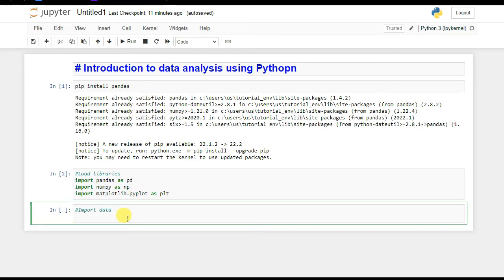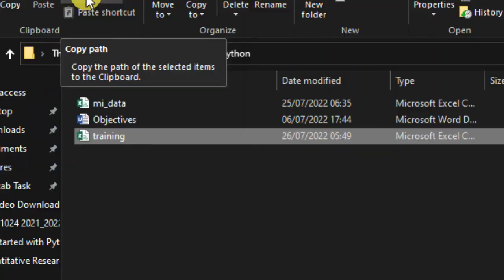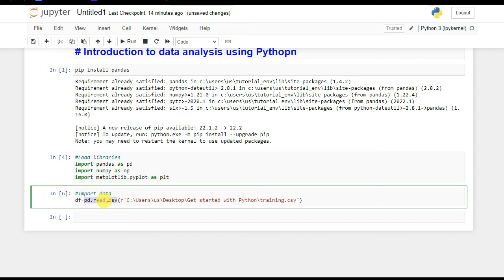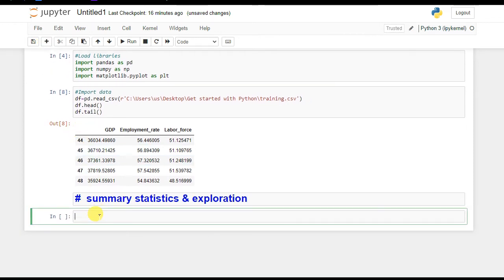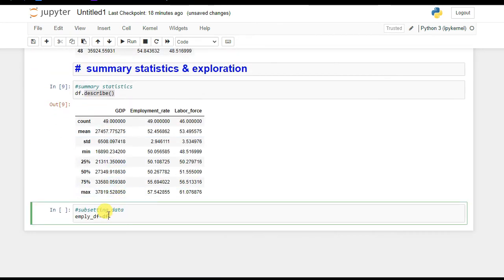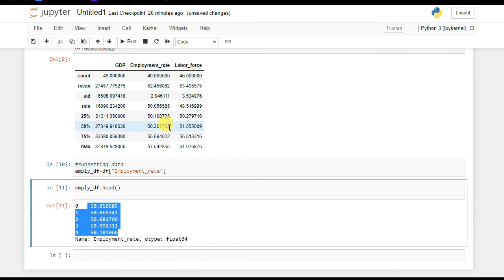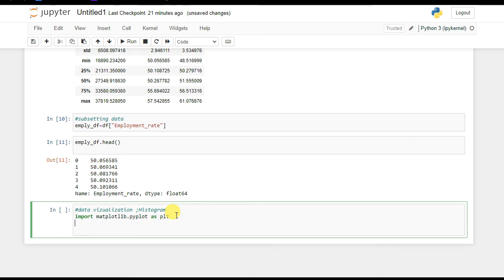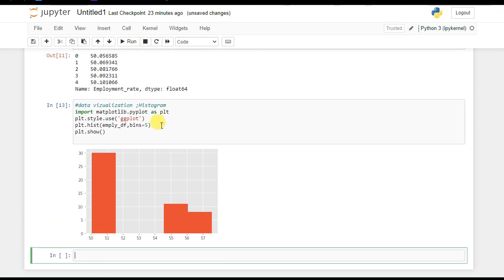Data analyst portfolio Project 4|Data analysis in Python|Import data|For beginners 2022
This is a breakthrough video for all individuals who are interested in learning how to do data analysis in Python. Watch till the end to learn more about how to import data, install libraries, data cleaning and manipulations, data visualization, and more.